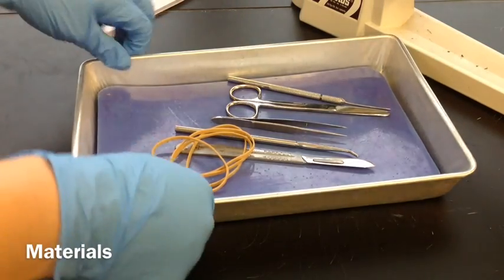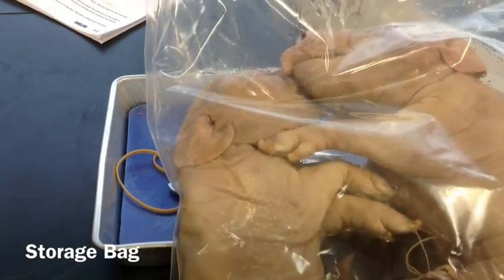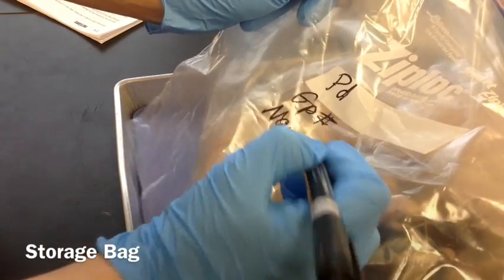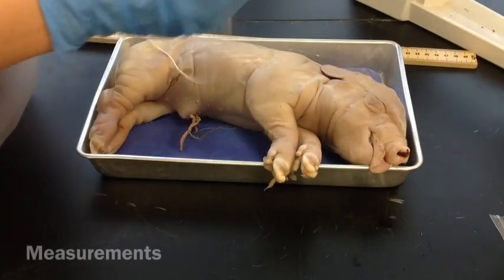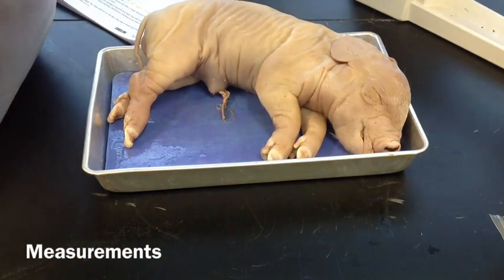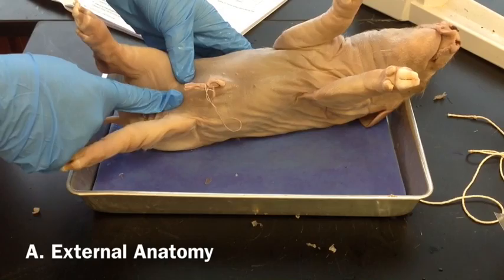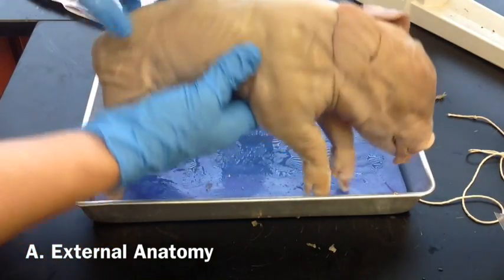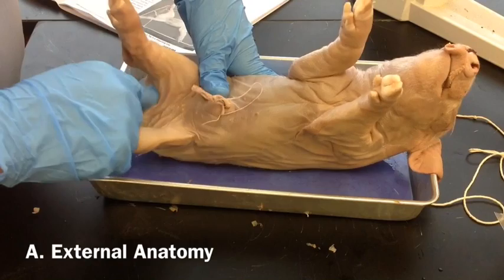1 - Pig Dissection Intro & External Anatomy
This video will guide you through the set up and external anatomy of the pig dissection.